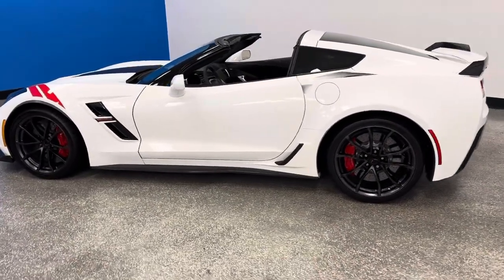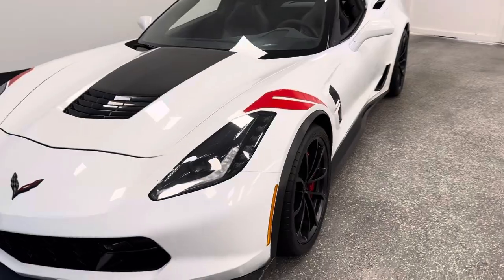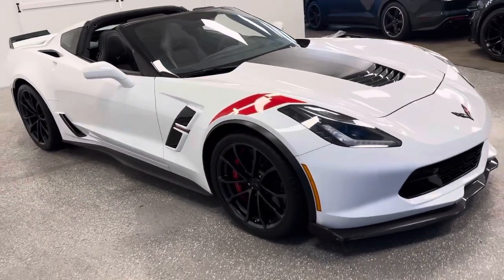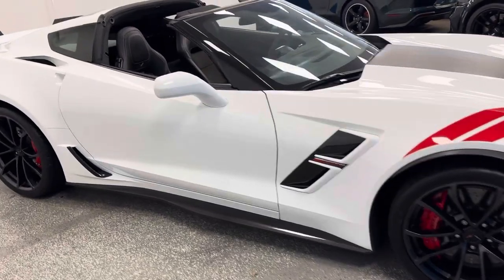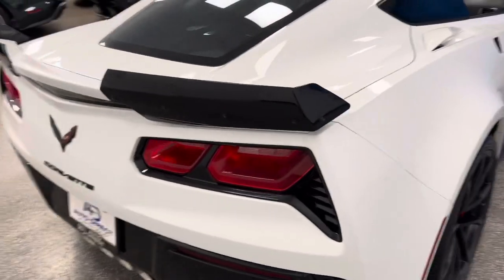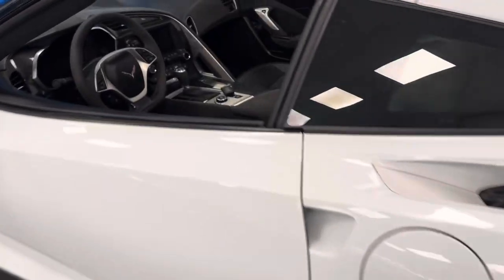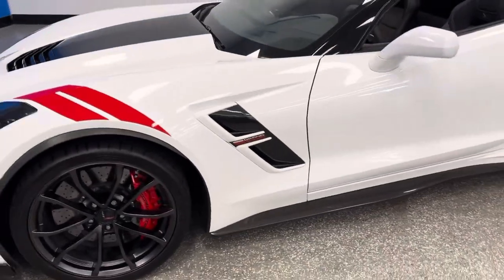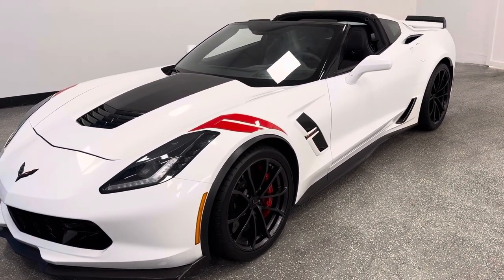2017 Corvette grand sport heritage ￼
150 Corvettes, American muscle and exotics!

2017 Corvette grand sport Heritage Z07 performance 3LT coupe 12 K miles